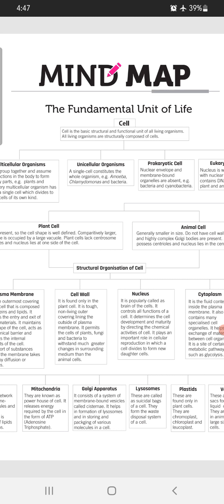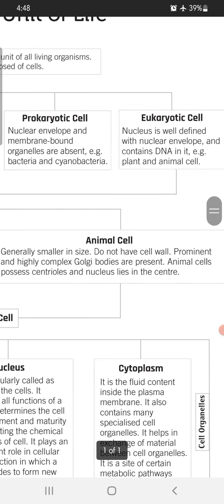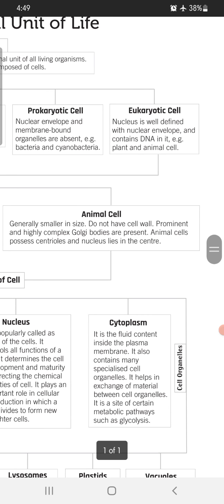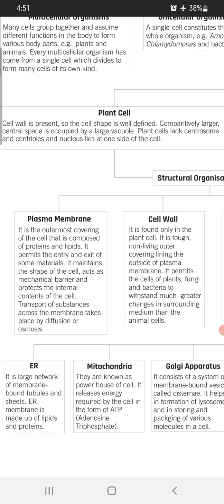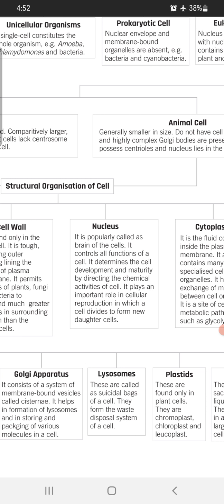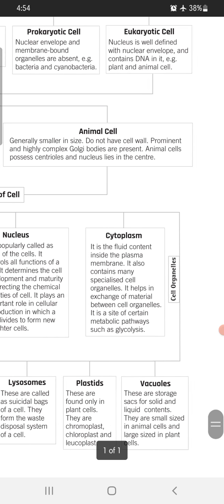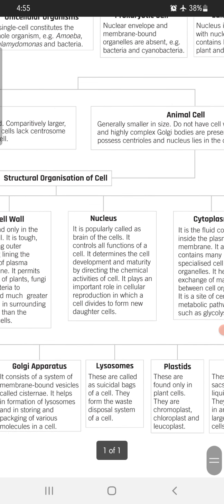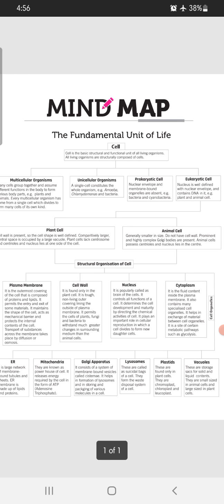class 9 Biology/ Mind map of chapter 5/ The Fundamental Unit Of Life